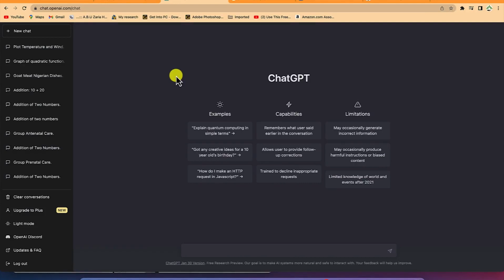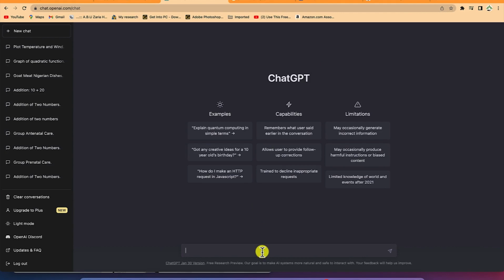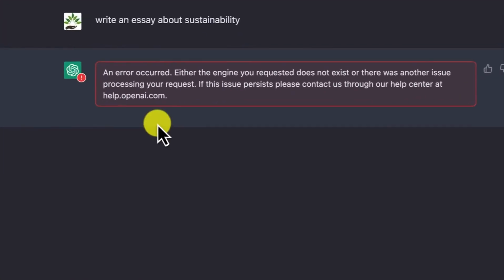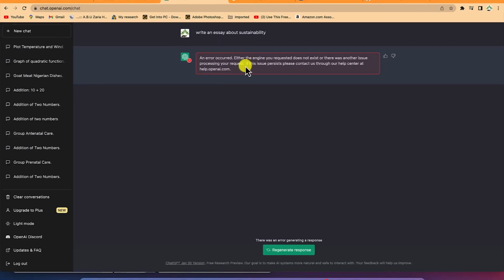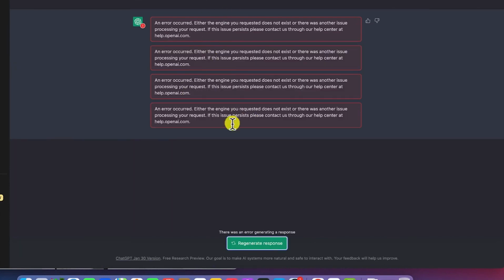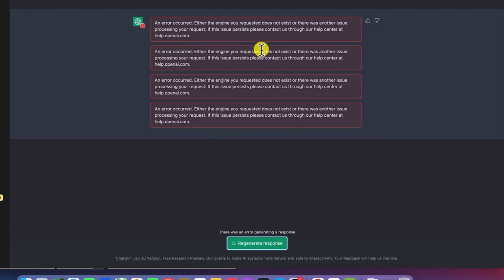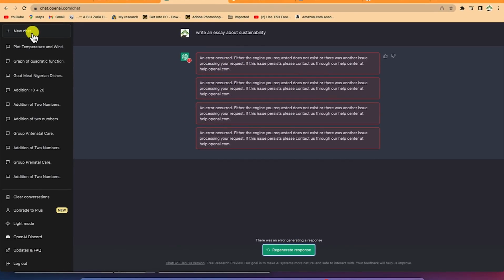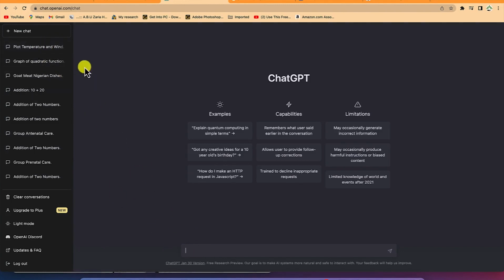Handling Error messages in ChatGPT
In this tutorial, you will learn the basic steps to handle error messages in ChatGPT. This is part of a complete beginner's guide to using ChatGPT.